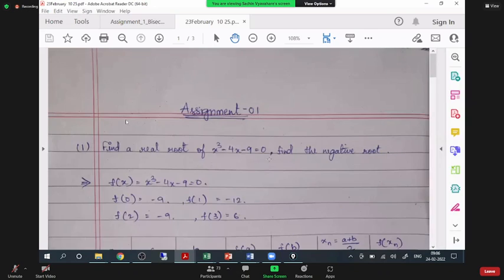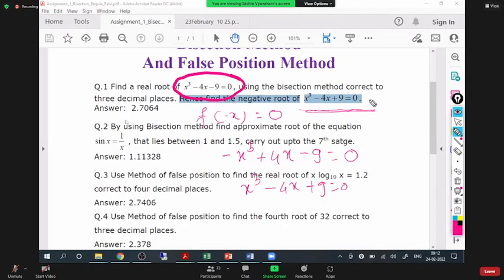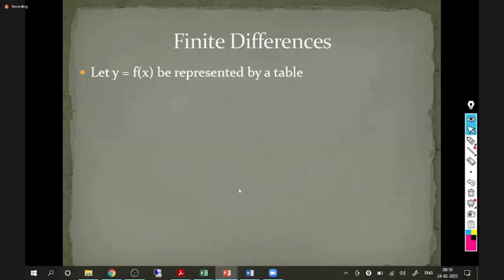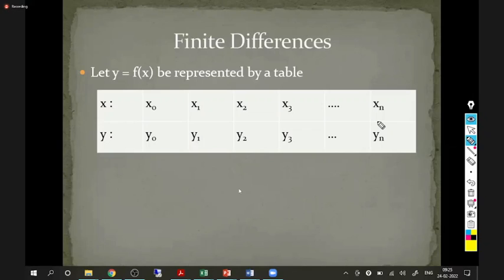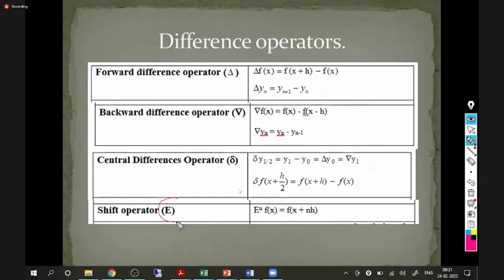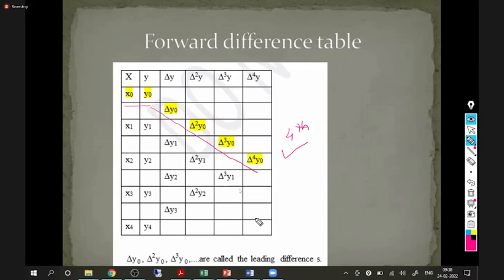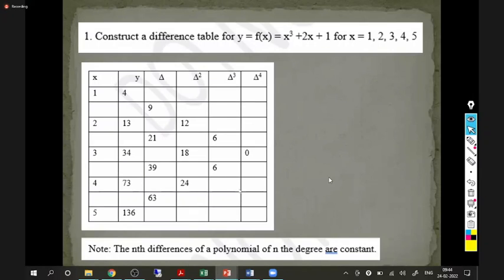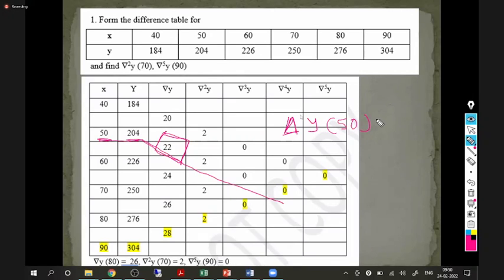SMV Numerical method 4